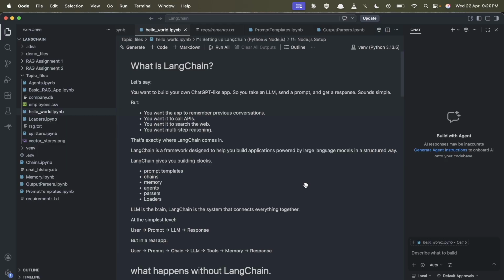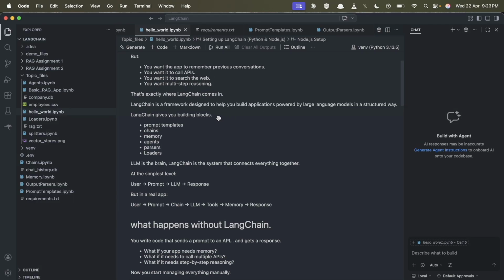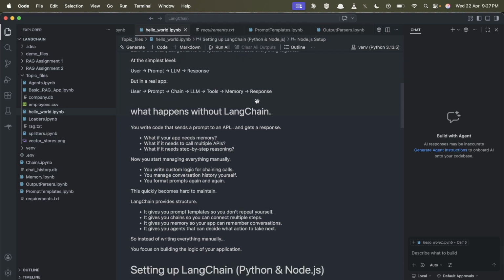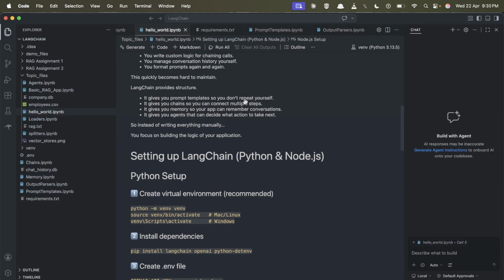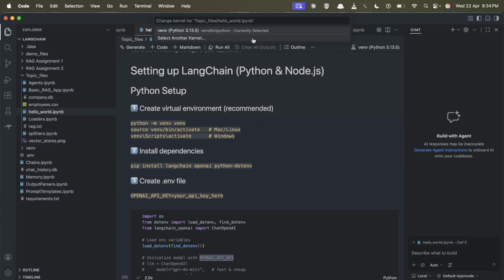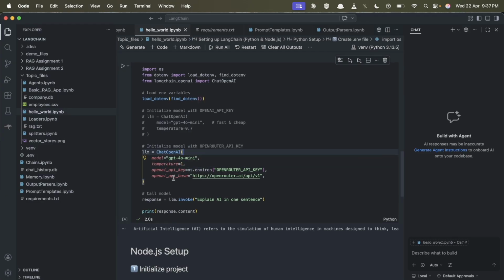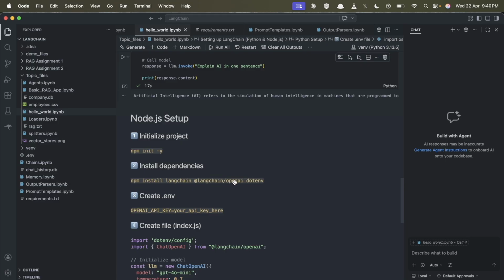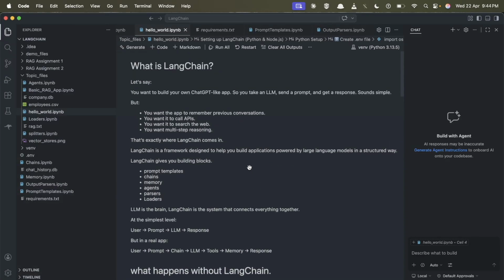LangChain Tutorial for Beginners 🔥 | What, Why & Hello World Example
In this video, we break down LangChain in a simple and practical way.

✅ What is LangChain?✅ Why do we need LangChain when we already have OpenAI APIs?✅ How LangChain helps build real-world AI applications✅

Hello World example using LangChain

If you’re starting with LLM apps, this is the perfect beginner-friendly guide.
💡 By the end, you'll understand how to structure AI workflows instead of just writing prompts.